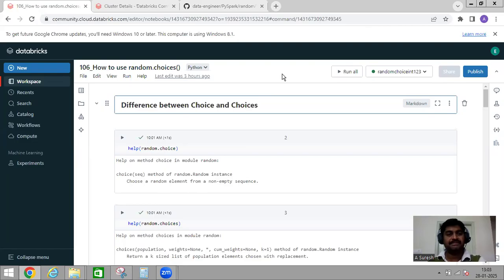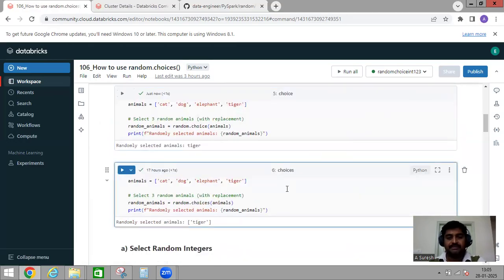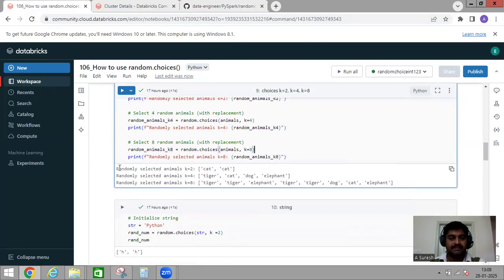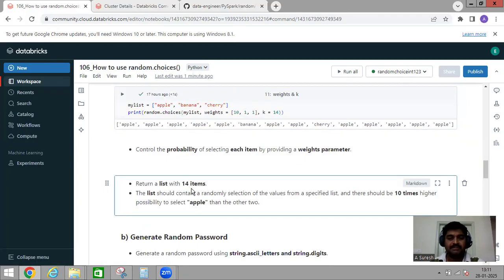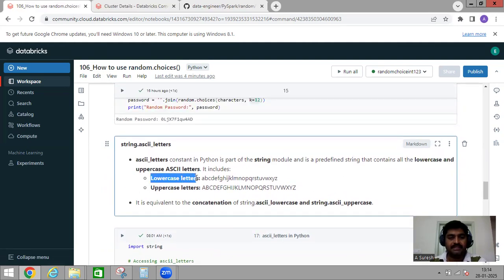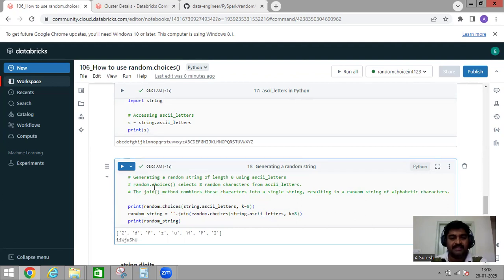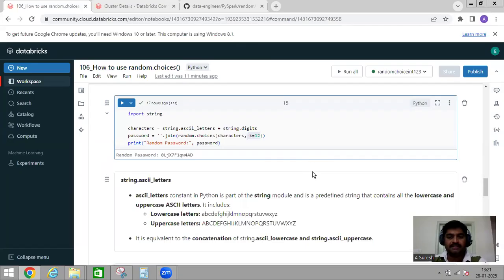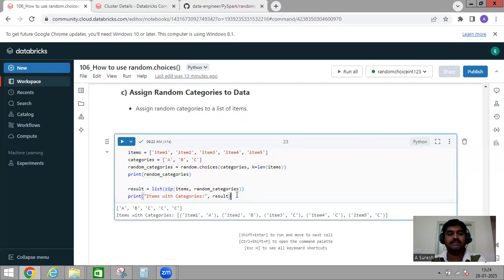106. How to use random.choices | python pyspark PART 106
How to use random.choices()?

databricks interview
databricks interview questions
databricks certification
databricks spark certification
databricks tutorial

random choice list python, random selection in python, random choice in dictionary python
random choice in array python
pyspark random choice from list
pyspark get values
groupby, count, lit, when, otherwise